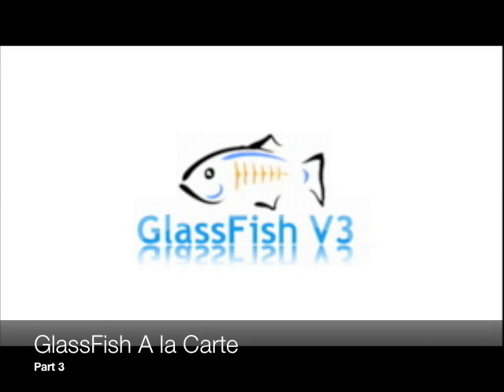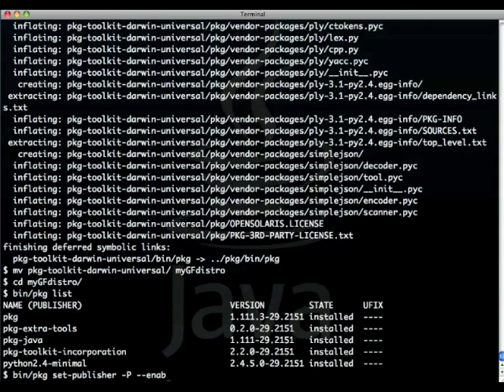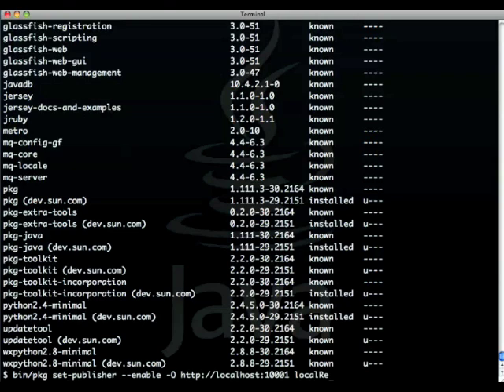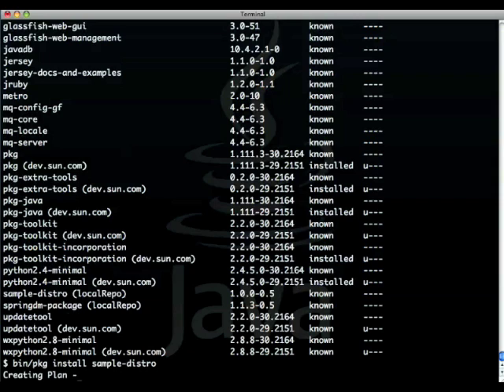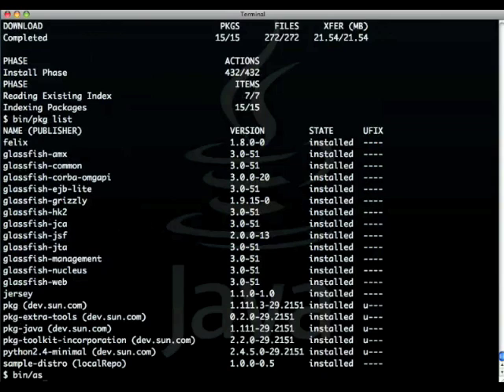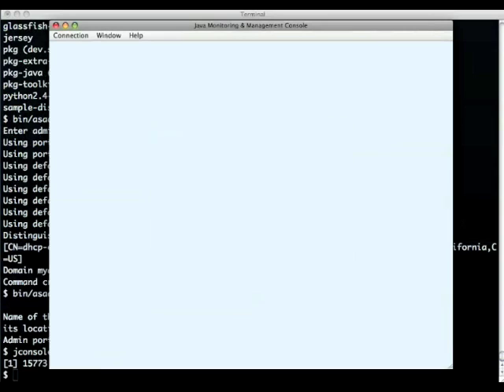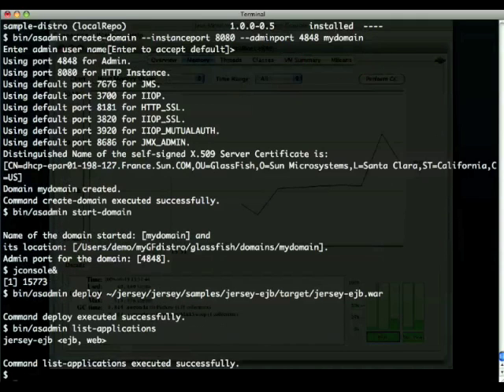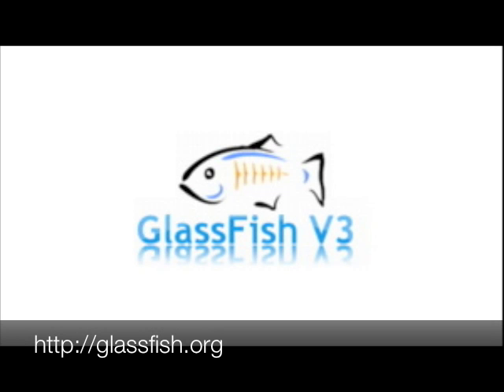GlassFish v3 a la carte - part3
Demonstrates GlassFish (Open Source Java App Server) modularity. This Part 3 starts with the small 5MB IPS bootstrap and adds the required packages by installing a custom distribution which has all the packages required to deploy a jersey (JAX-RS) + EJB application.